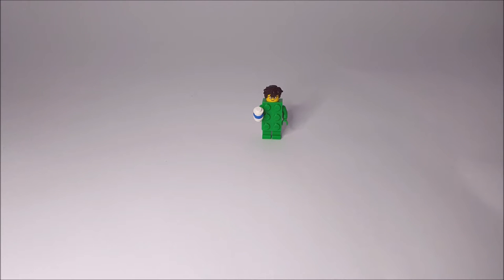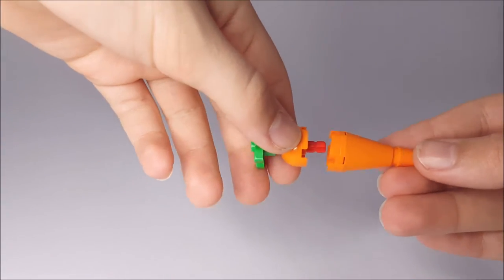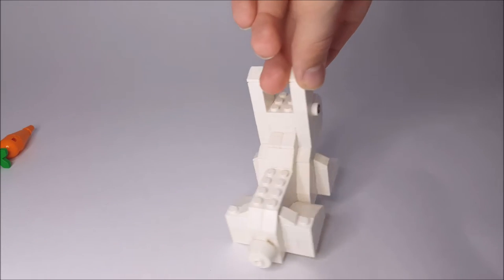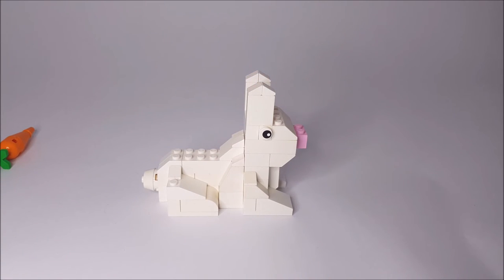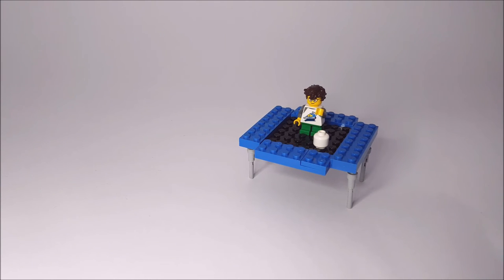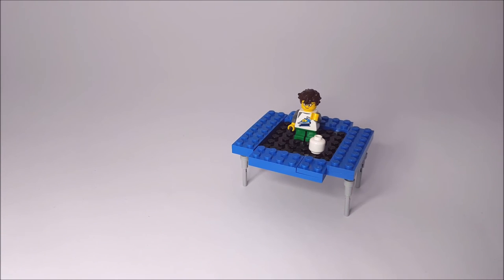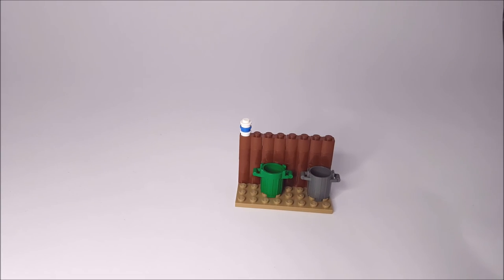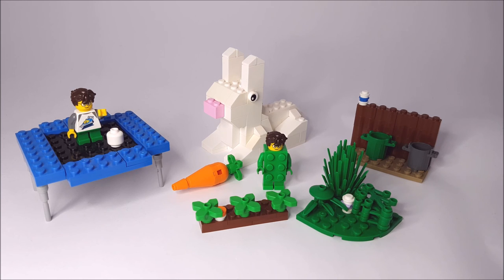Mocs #11 Lego Easter Builds!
Mocs #11 Easter Builds!